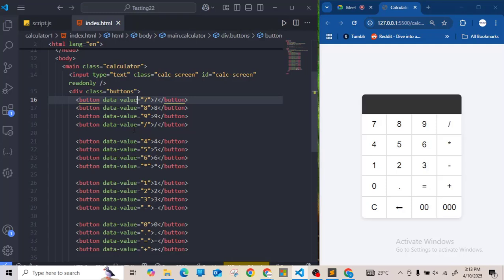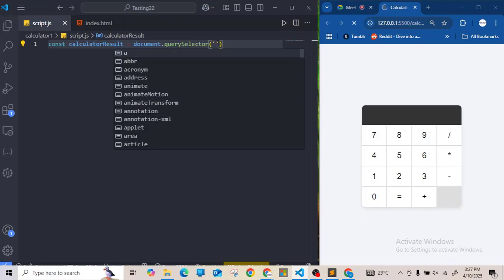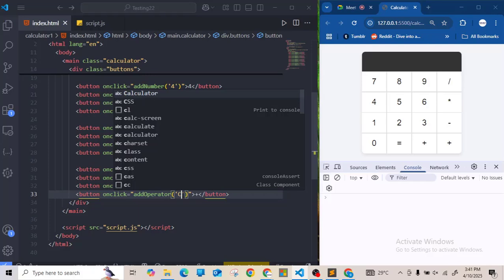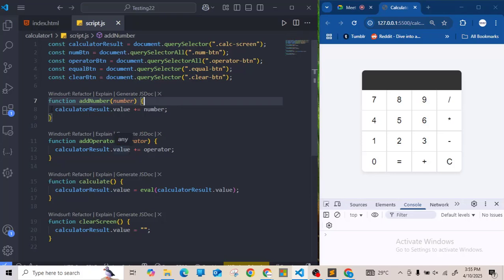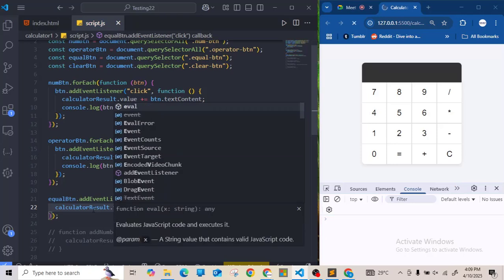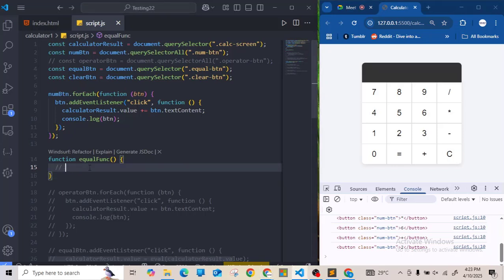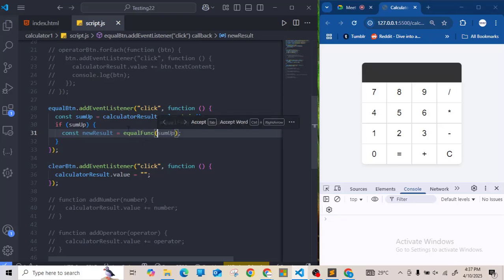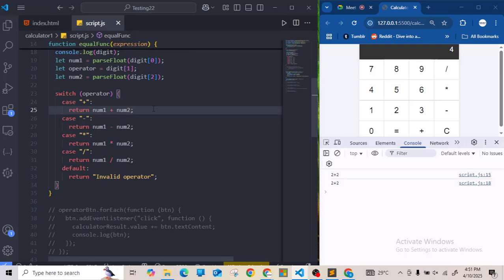🔢 Build a Powerful Calculator in Vanilla JavaScript — With & Without eval()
In this live coding session, we take a deep dive into creating a fully functional calculator using nothing but Vanilla JavaScript — no libraries, no frameworks!

Timestamps:
00:00 - Introduction
03:01 - 1st method with evacl() function
37:13 - 2nd methos with eval() function
1:11:05 - 3rd method without eval() function

You’ll learn: ✅ How to build a calculator UI with HTML & CSS
✅ How to implement calculator logic using the eval() function
✅ How to create a secure version without using eval()
✅ Key JavaScript concepts like event listeners, DOM manipulation, and conditional logic

Whether you're a beginner looking to improve your JavaScript skills or a developer curious about clean, framework-free coding, this session will sharpen your understanding of core JS concepts.

🧠 What You'll Gain:
- A deeper understanding of expression parsing
- Real-world usage of JavaScript event handling
- Clean coding practices (without relying on risky functions like eval())

💬 Drop your questions or suggestions in the comments — I’d love to hear from you.